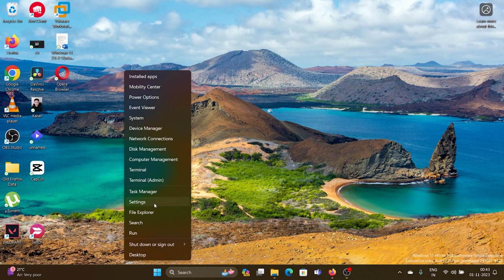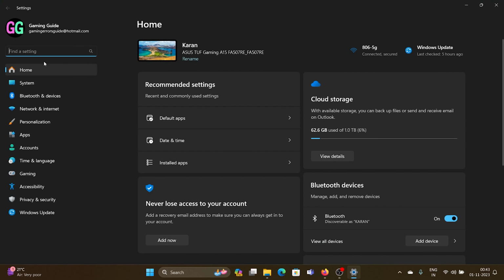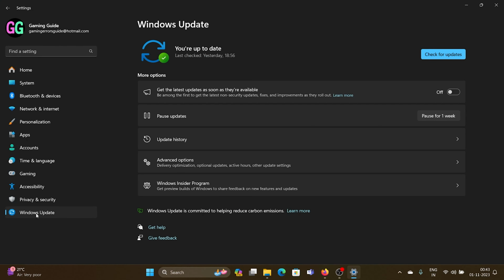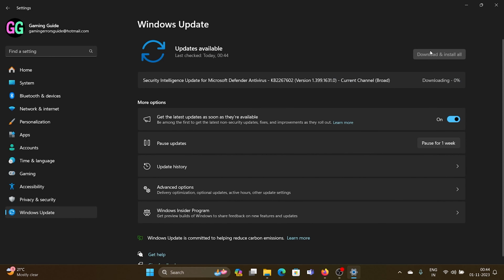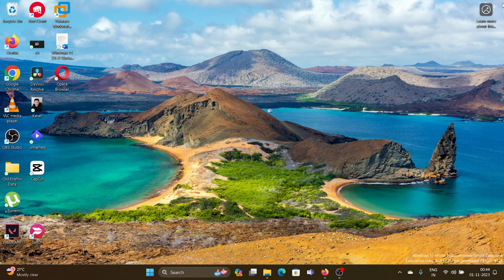How to Install 23H2 Build on Windows 11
Video Title: How to Install 23H2 Build on Windows 11

Ready to update your Windows 11 to the latest 23H2 build? Join us in this step-by-step guide where we walk you through the installation process. Learn how to check for updates, download, and install the 23H2 build effortlessly. Stay up-to-date with the latest features and improvements from Microsoft. Don't miss out on this essential Windows 11 update – watch now!